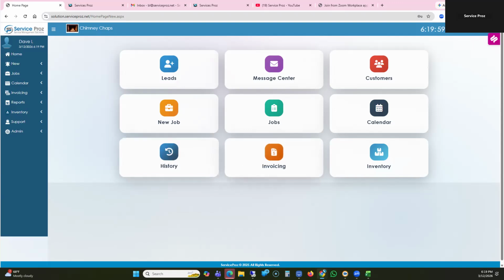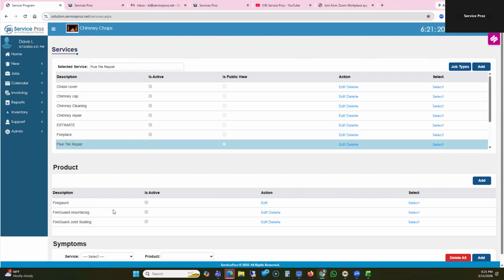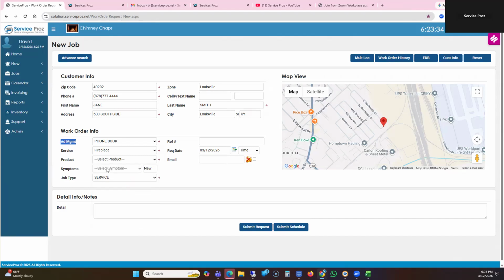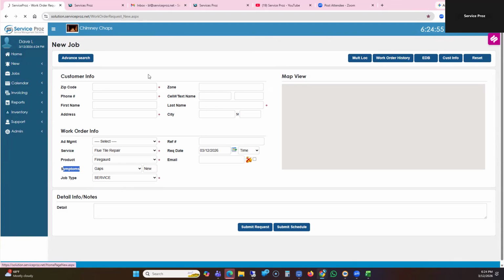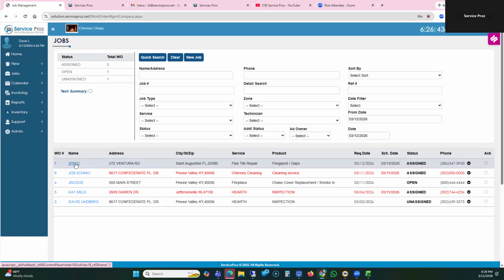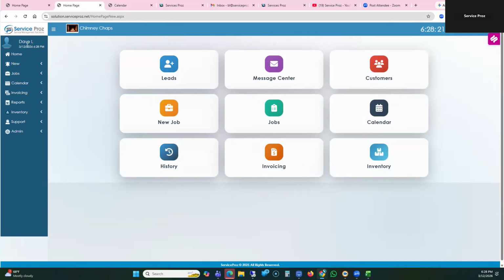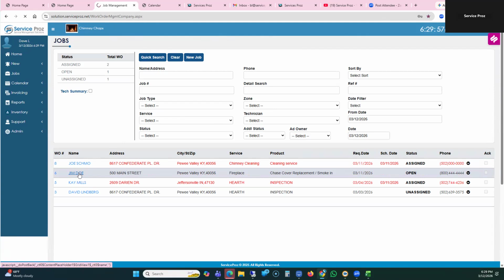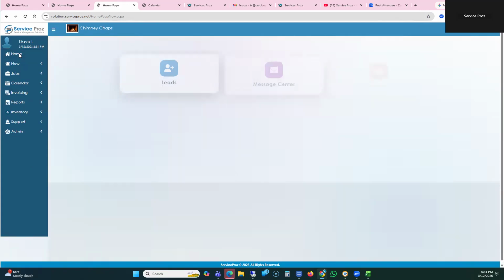Services and Products for Starters